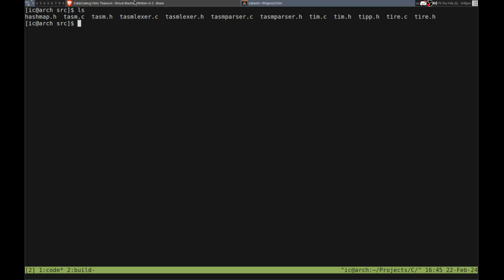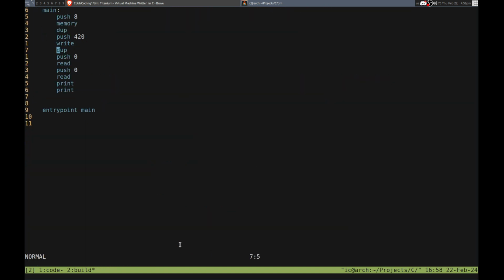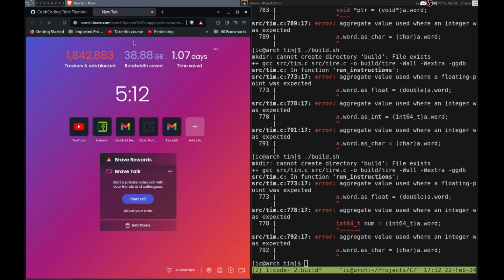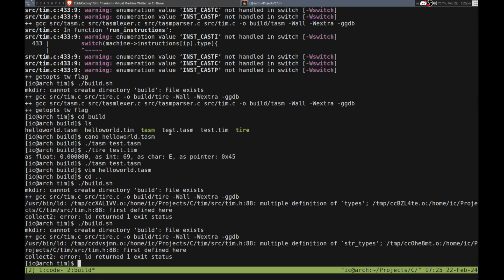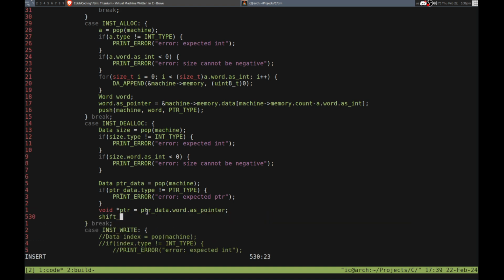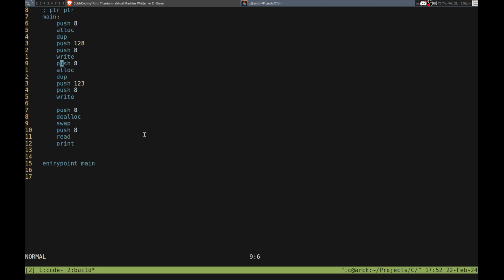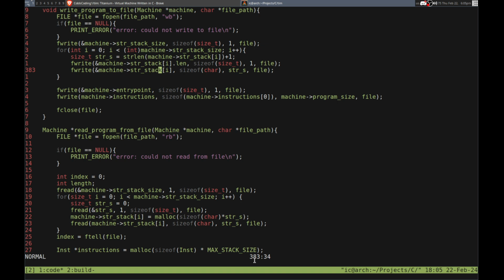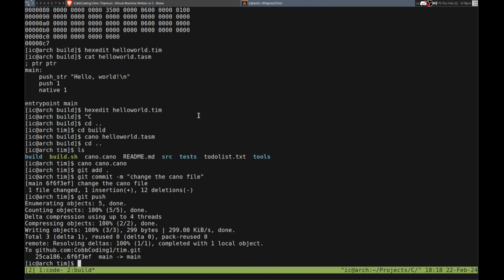Building a Virtual Machine in C - Deallocating Memory